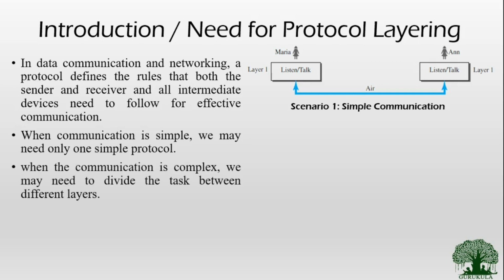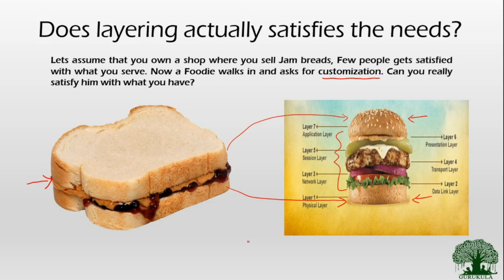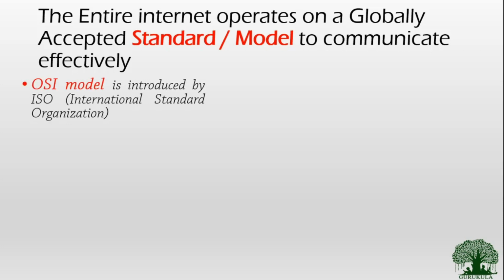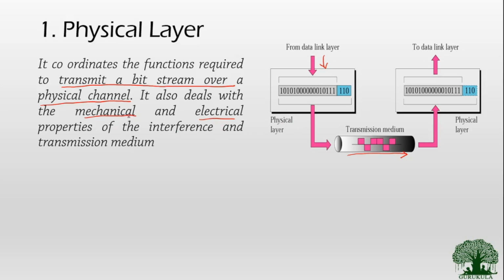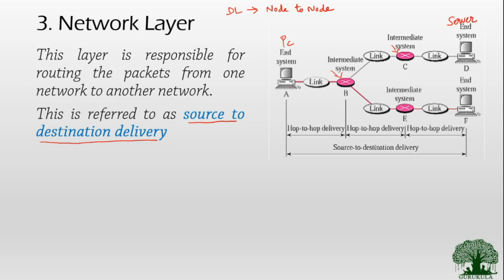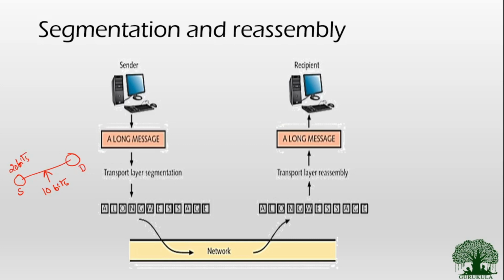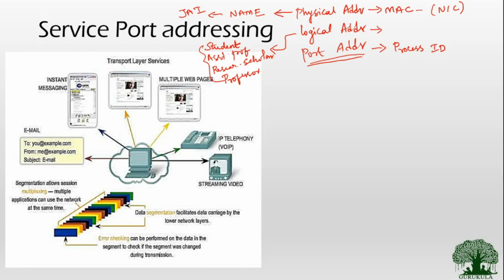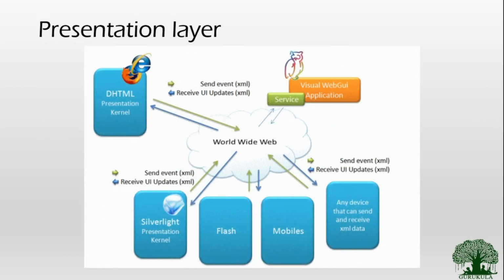Protocol Layering | OSI Model | Communication Networks | [English] | GURUKULA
Have you ever thought that how the protocols that are required for the effective delivery of the messages from one place to anpther place take place in a real time internet. This video explains about the concept called PROTOCOL LAYERING, where you can learn the way how the protocols are layered in such a way..
Protocol Layering | OSI Model | Communication Networks | [English]

Simple examples are also used to make the concepts clean nd clear.

This video will help you to learn:

What is protocol layering in networks, OSI Model in Computer Networks, Layers of OSI Model, OSI Model, OSI Internet Module, OSI Layers and their Functions, Examples of OSI Models, 7 layers of OSI Models, Principles of Protocol Layering, Why layering the Protocols,

computernetworks,
networking,
ccnabasics,
communicationnetworks,
networks,
computernetworking tutorial,
computernetworksfullcourse,
gurukula,
nesoacademy,
ComputerNetworksLectures,
ComputerNetwork,
EC8551,
networking fundamentals,
fundamentals of computer networks,
computernetworks,
networking,
ccnabasics,
communicationnetworks,
networks,
computernetworking tutorial,
computernetworksfullcourse,
GURUKULA,
gurukula,
nesoacademy,
ComputerNetworksLectures,
ComputerNetwork,
EC8551,
networking fundamentals,